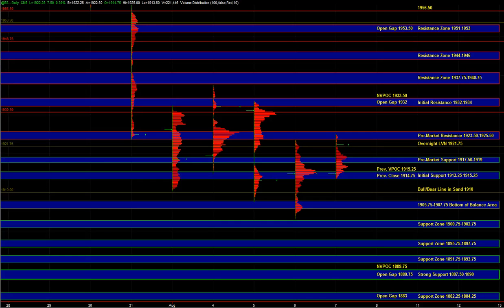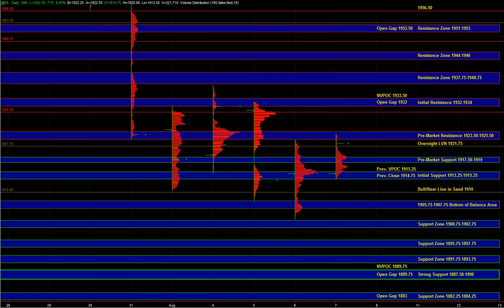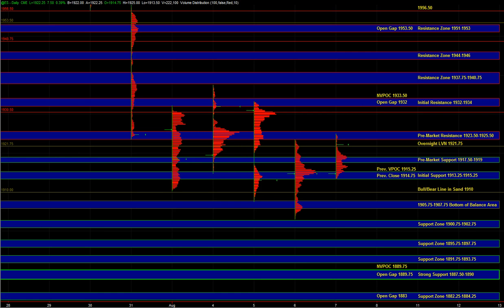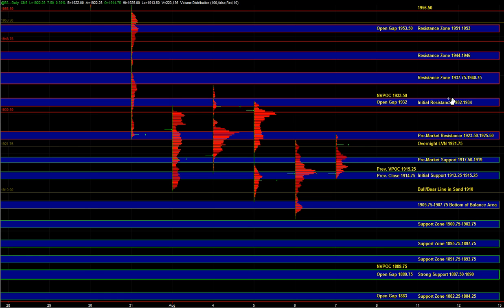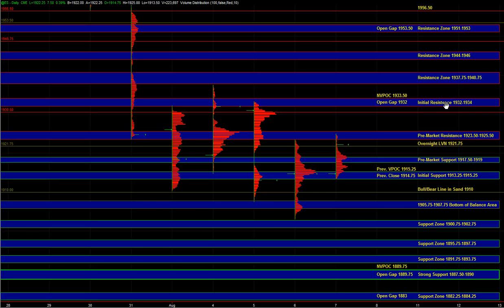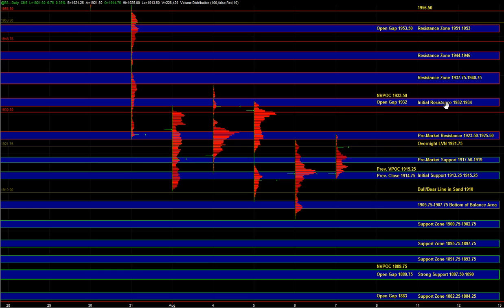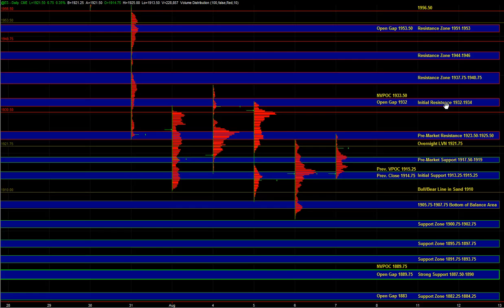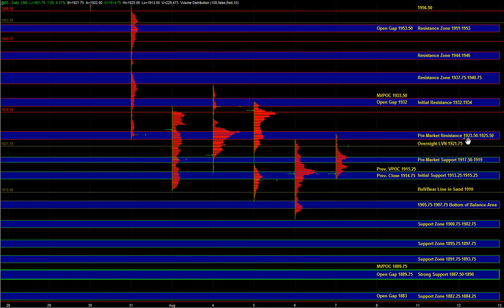E-mini S&P 500 Futures Key Support / Resistance Levels & Trade Plan for 08/07/2014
E-Mini S&P 500 Futures Key Support / Resistance Zones and Day Trading Plan for Thursday August 7, 2014.